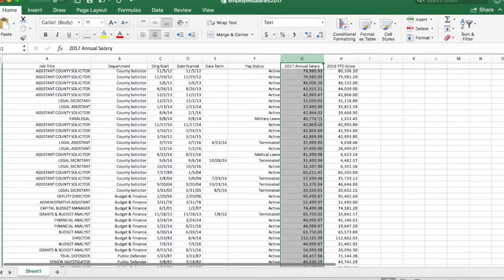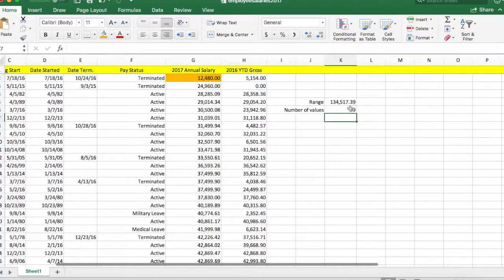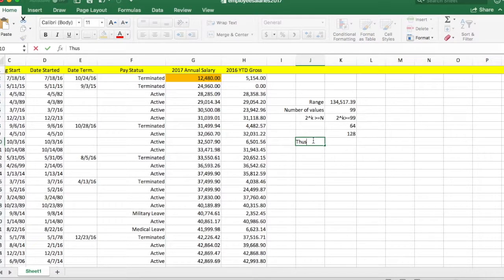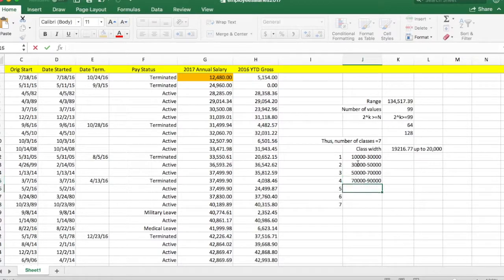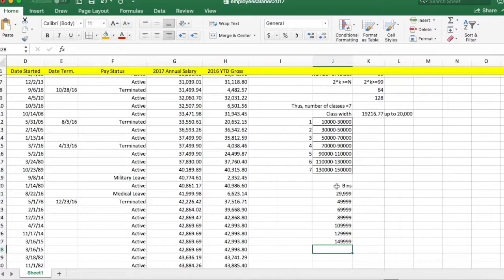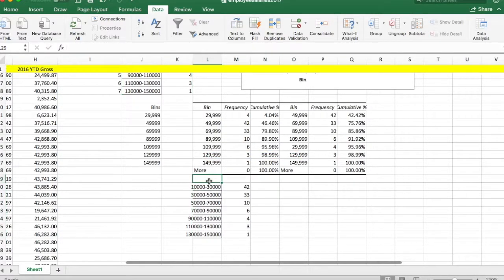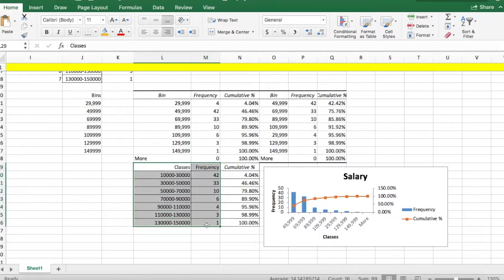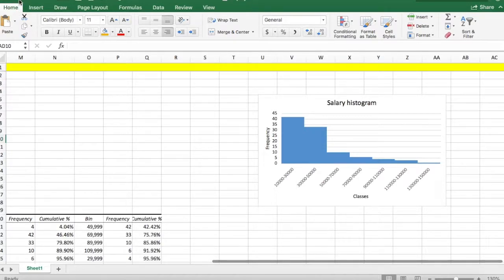ASMR easy Stats tutorial: How to create a pareto chart and histogram in Excel 2016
This video shows how to easily create a pareto chart and histogram in Excel 2016, in Mac.